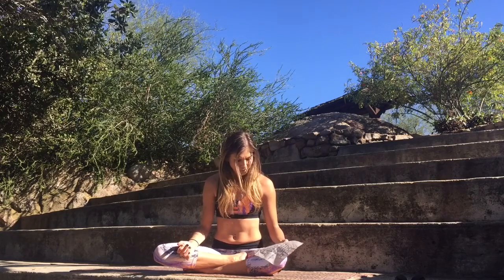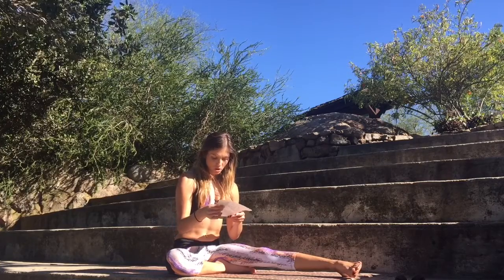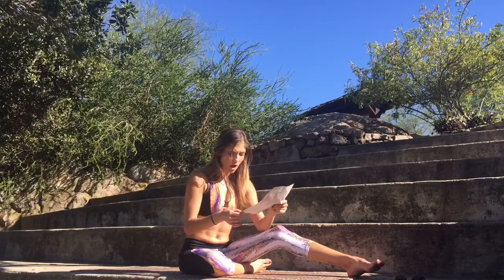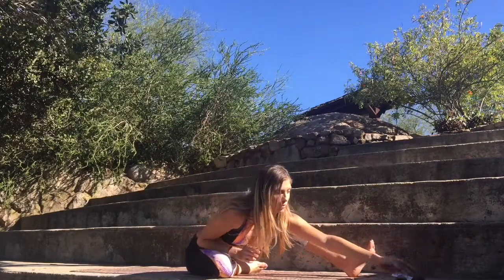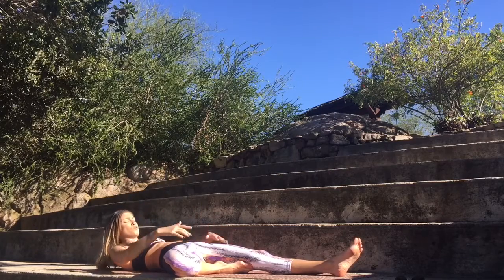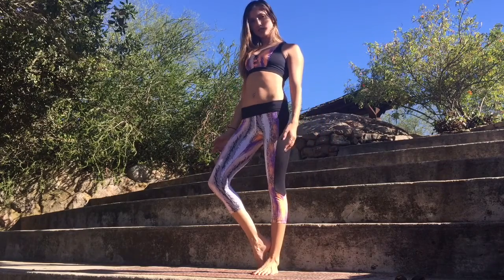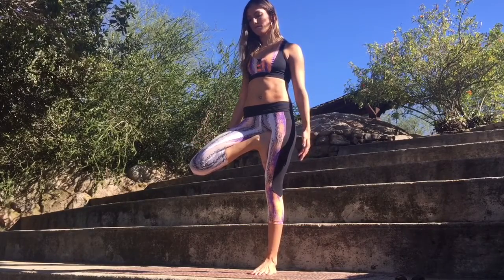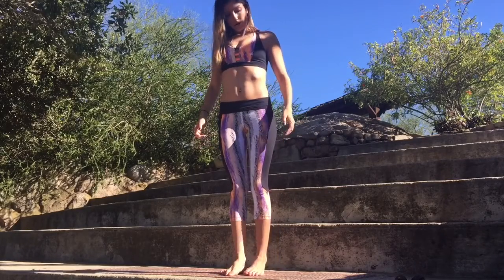AngYoga Episode 8 -- (Tree Pose and Balance)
teaching and breaking down the drishti balance technique and tree pose.